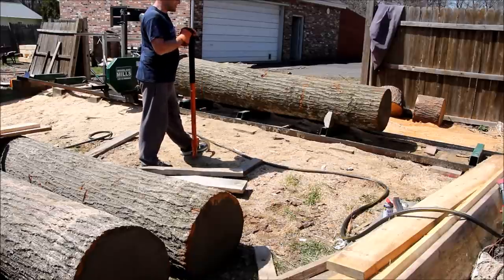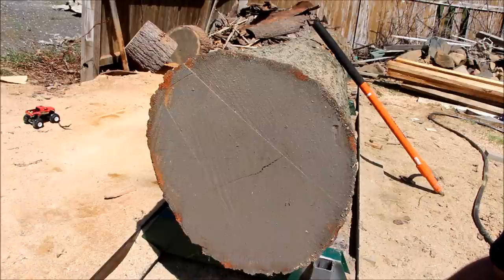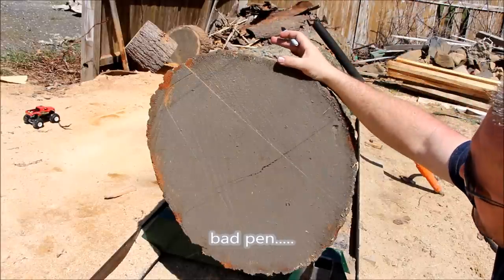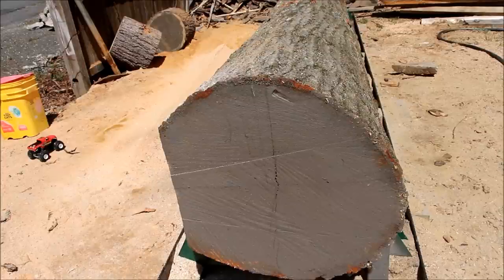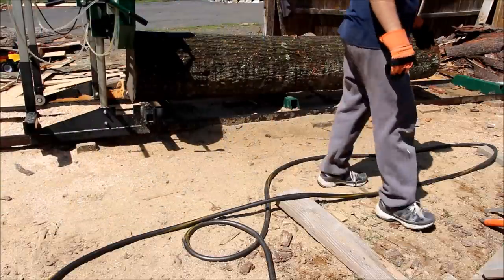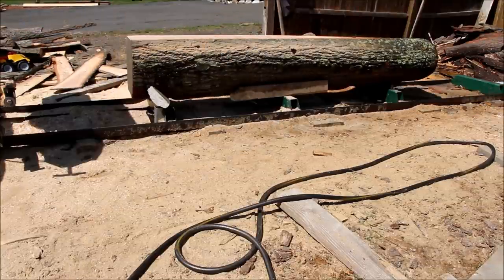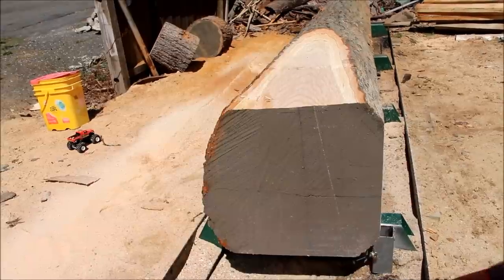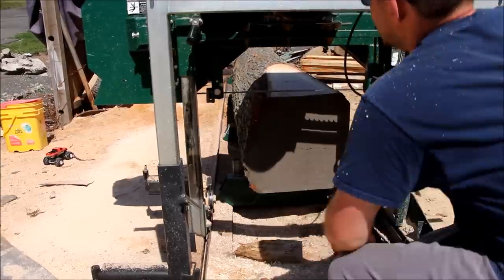Some quartersawing on the Woodland Mills HM126 - the approach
This stuff is dangerous! Although the mill itself has all the dangers of a bandsaw, and the blade should be avoided due to obvious reasons, the most dangerous aspect of milling is log / cant handling.  Working with sharp blades needs to be done with extreme care. Please be careful!

This is more or less my approach to quarter sawn oak.  Because of the mill's limitations, I have to approach large logs a bit differently than traditional quarter sawing...  BUT I still want true quarter sawn oak.  ...this is how I get it.